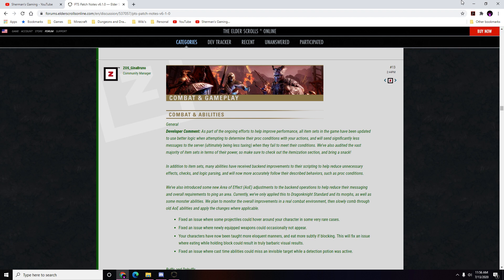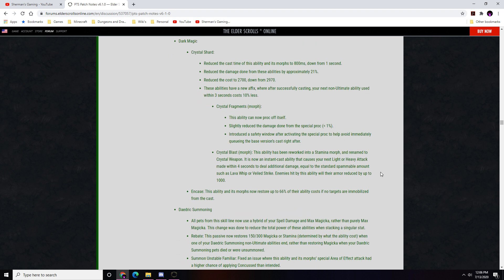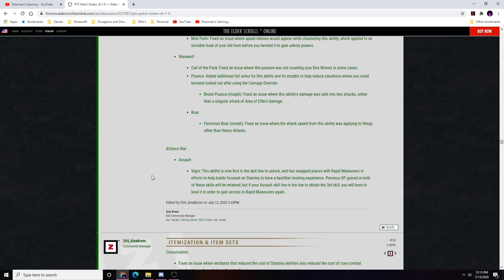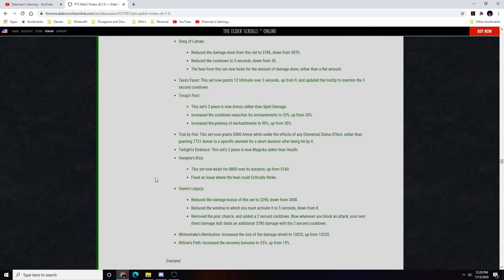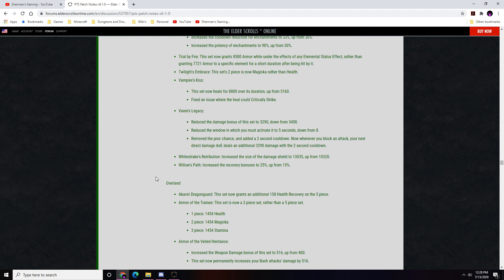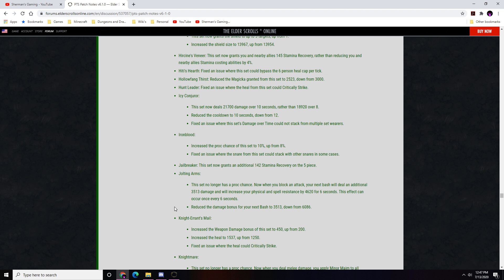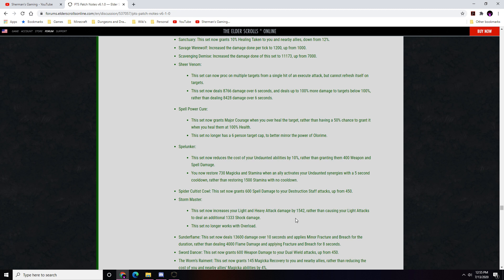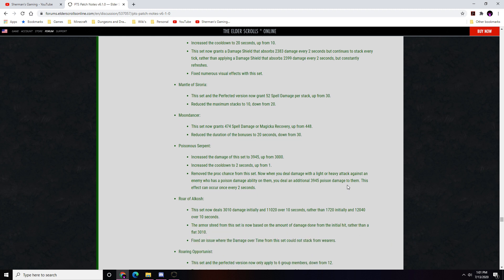ESO News Stonethorn PTS 6.1.0 and update 27. Part 2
So this is the second part to today's patch notes covering all combat and itemization changes, So thanks for enduring this long video and have a great day.